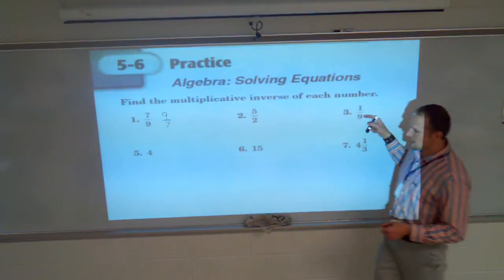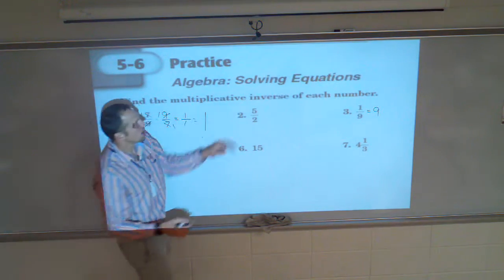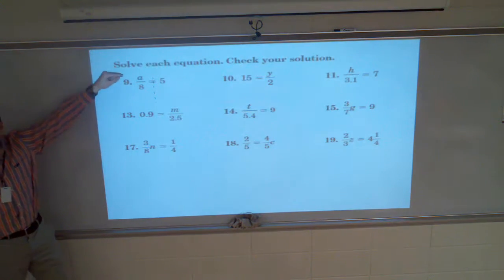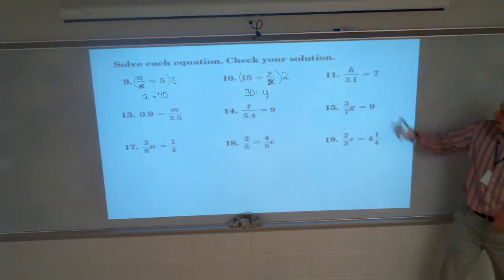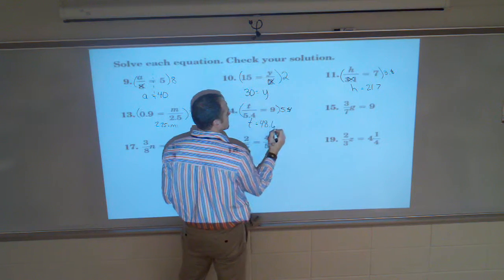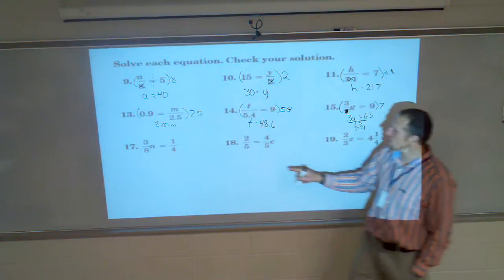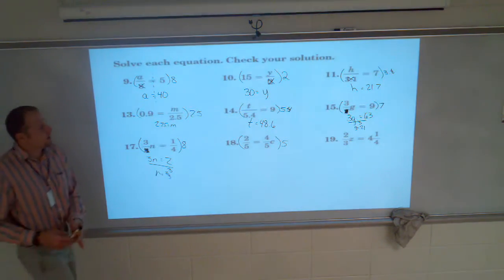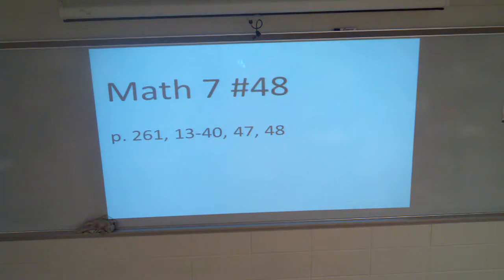Math 7 Fractions Solving Equations